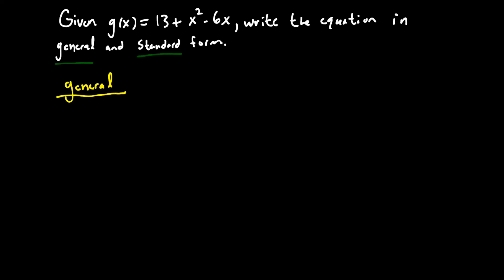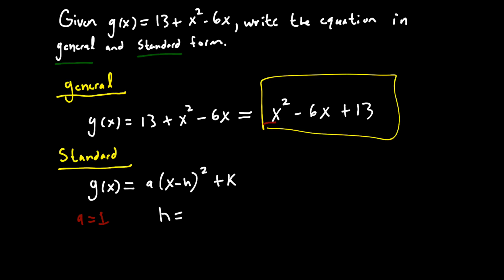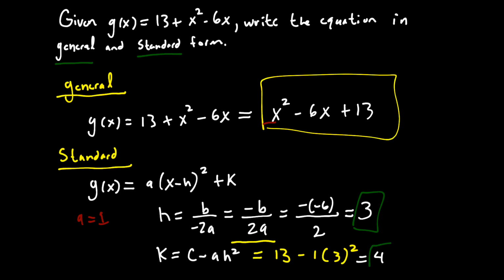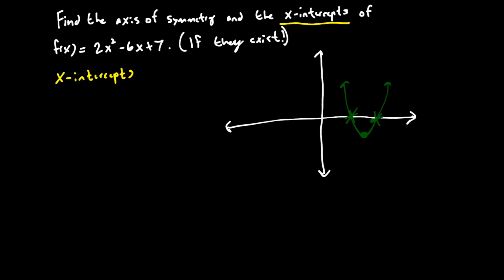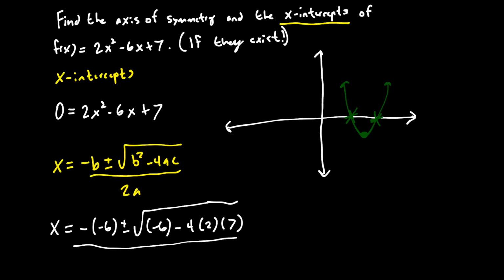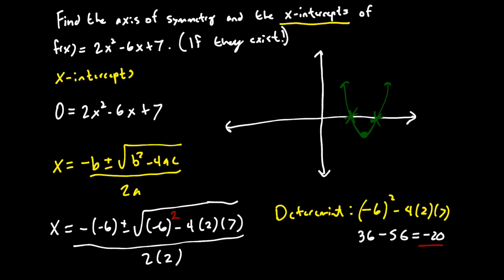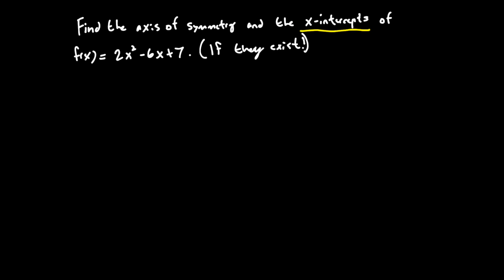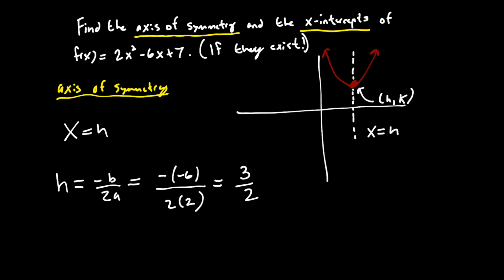Quadratic Functions - General and Standard Forms - Problems